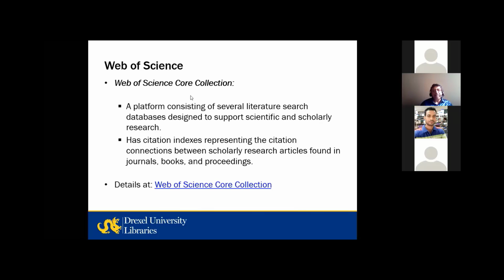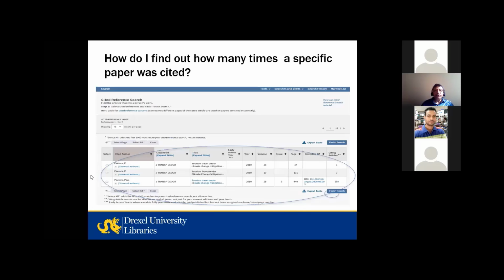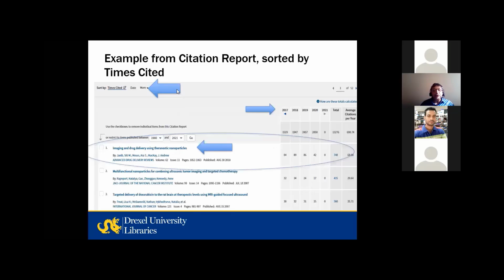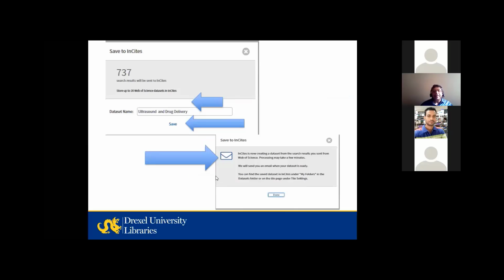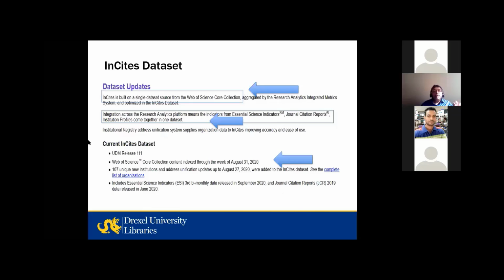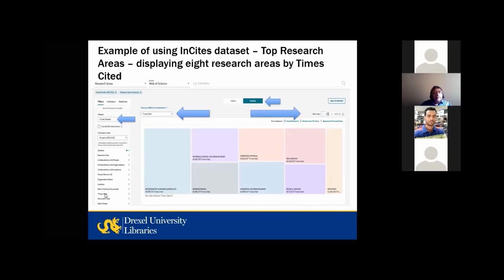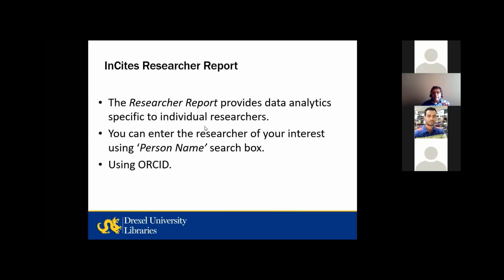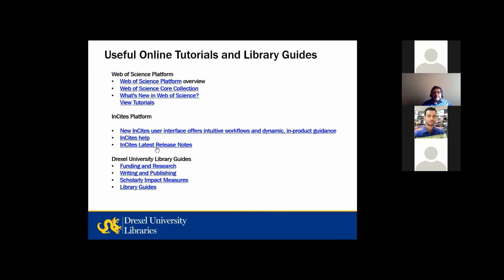Using Web of Science and InCites: Develop Insights into your Scholarly Productivity 10.14.2020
This webinar will introduce two powerful tools, Web of Science and InCites, which help analyze scholarly productivity and benchmark output against peers in a national or international context.

During this webinar, Drexel’s expert librarians will provide insights into these tools to help you find answers to your scholarly queries, such as:

---How many times was a specific research paper cited?
---What is the Citation Report? How can it help in learning more about Scholarly Productivity?
---How do I import Citations from Web of Science into InCites for data analysis?
---Which organizations have funded a specific research area at Drexel that has published articles with the highest number of citations?